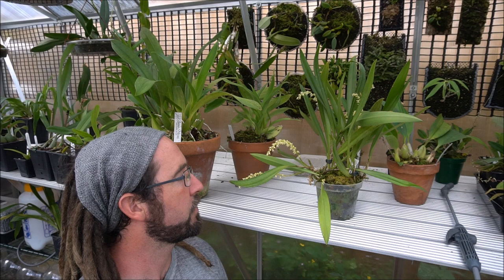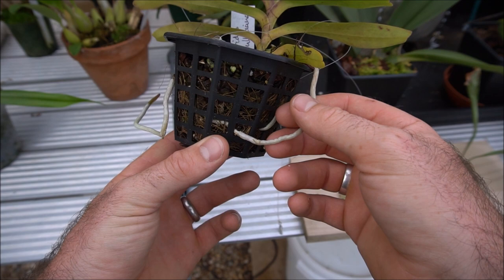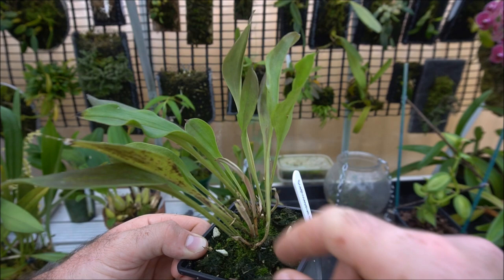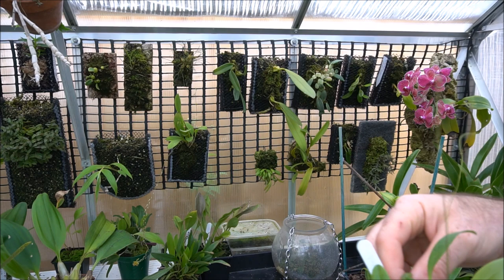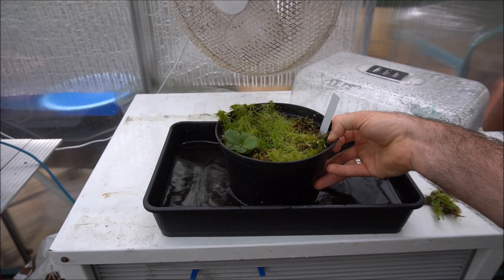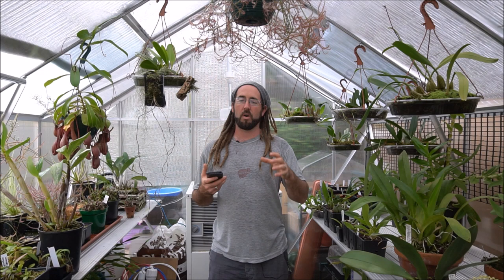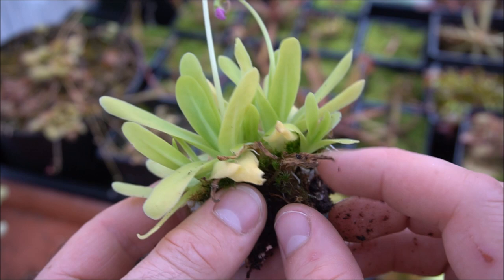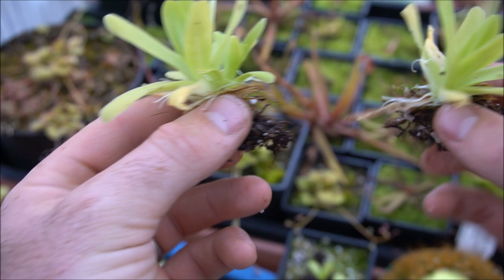Bulbophyllum gibbosum in flower and some of your questions answered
No real agenda fo this video. However, I am using it as an excellent opportunity to have a chat about some cool plants in the greenhouse, some orchids in flower and I am going to answer some subscriber questions.

Please don't hesitate to request videos, subject or ask me questions. I usually answer most of the comments down below.

Why not head over to my eBay site for a chance to own some of the plants or products featured in Oliver’s Greenhouse if you are interested in particular plants, mounts or seeds please contact me through google+ all profit goes toward the running of the greenhouse…!